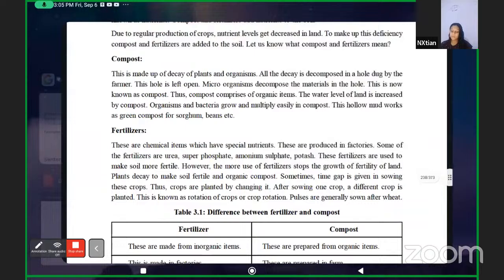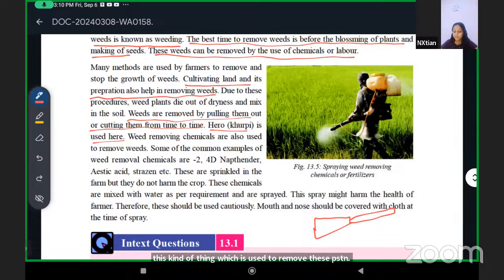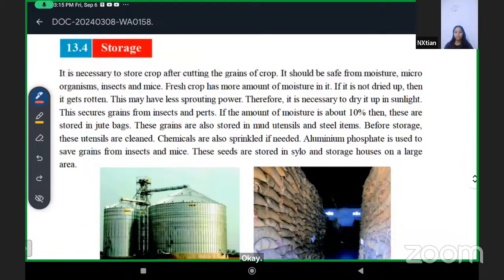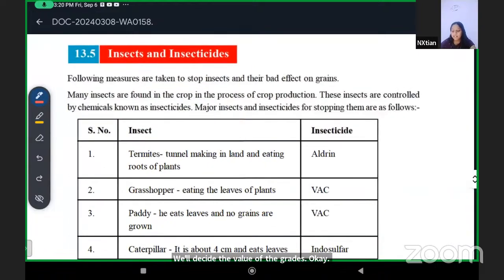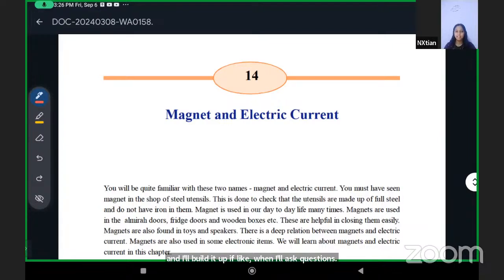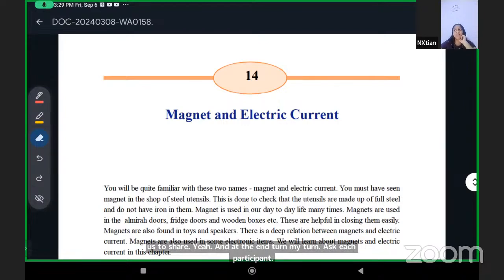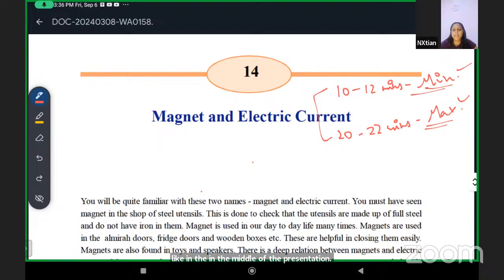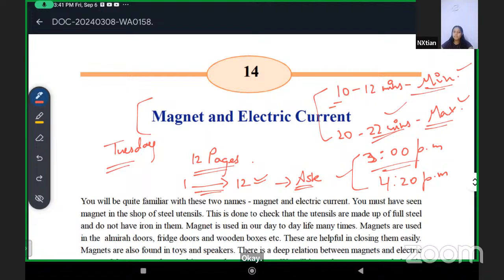nios | Level C | obe | live education science (ch - 13) 6th September